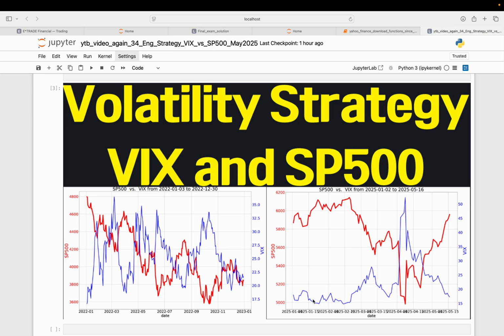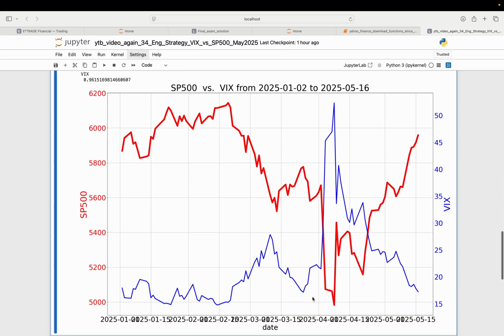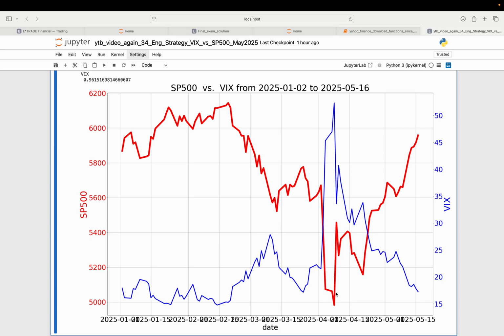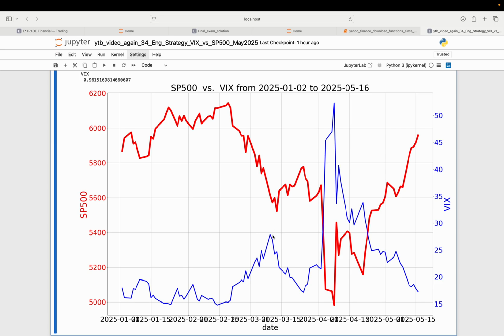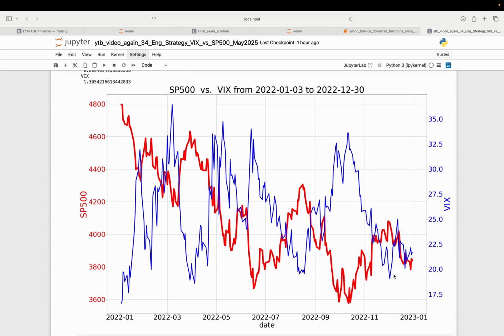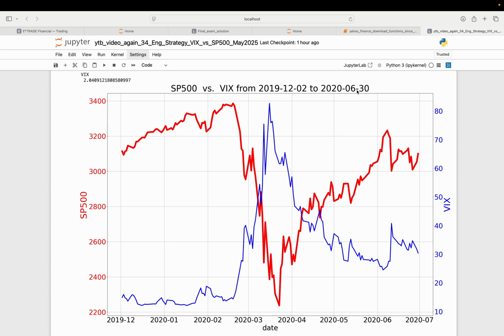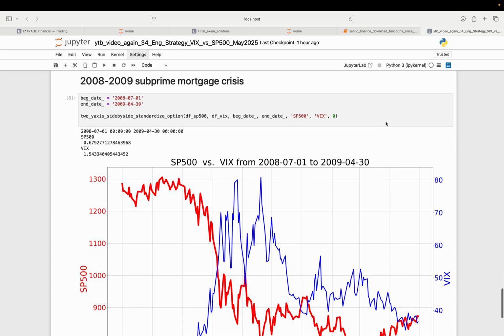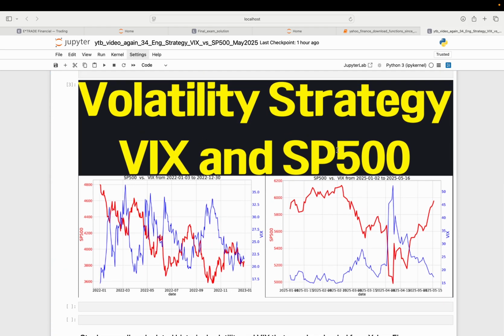[Eng]Volatility Strategy using VIX and SP500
To help people prepare for retirement and growth wealth